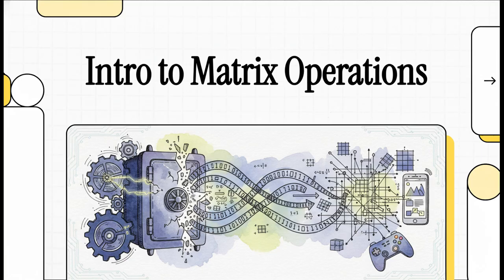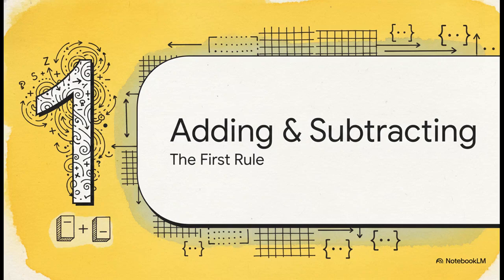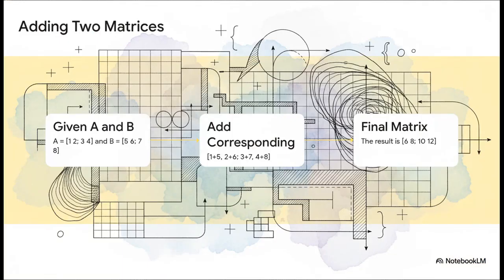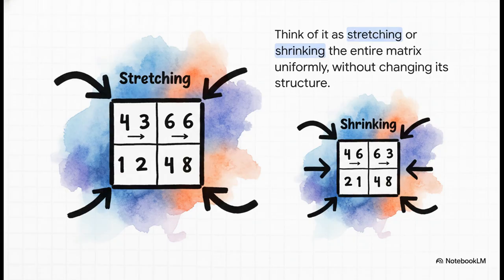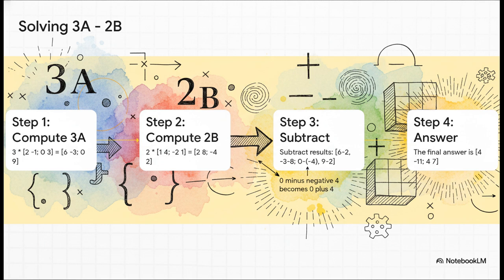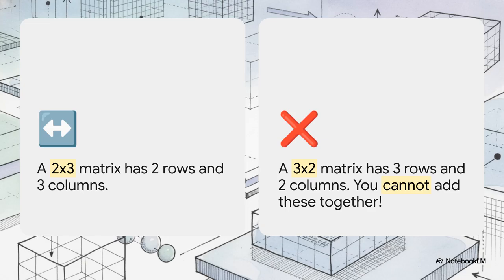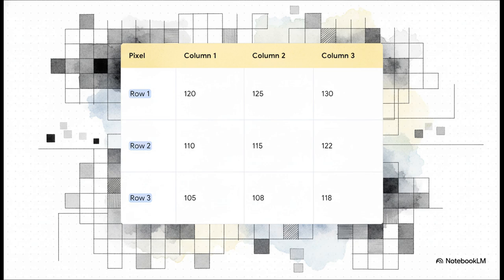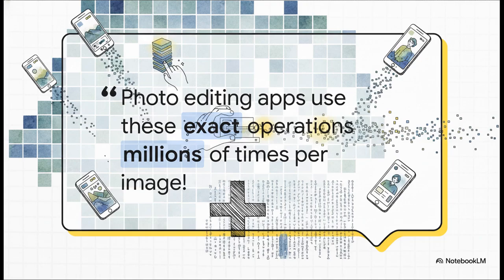Precalculus 18.4: Matrix Addition and Scalar Multiplication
Matrix Addition and Scalar Multiplication — Precalculus Study Guide (Section 18.4)

This video provides an educational overview of Matrix Addition and Scalar Multiplication, covering the key concepts, formulas, and worked examples from our Precalculus course.